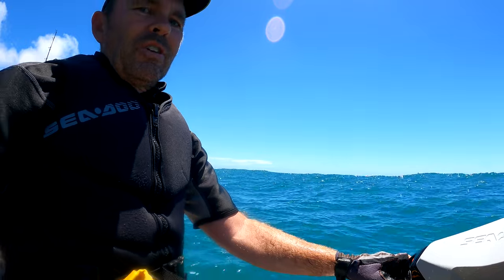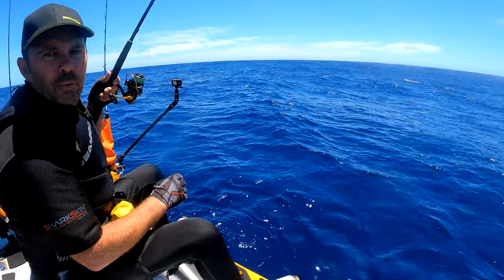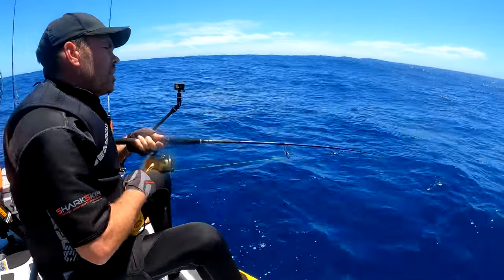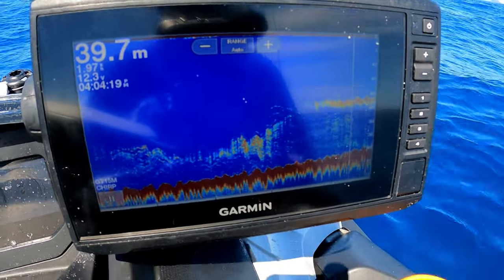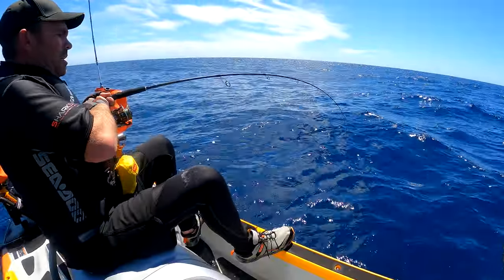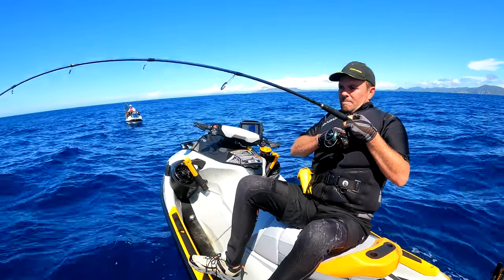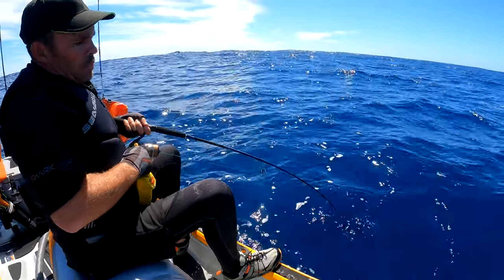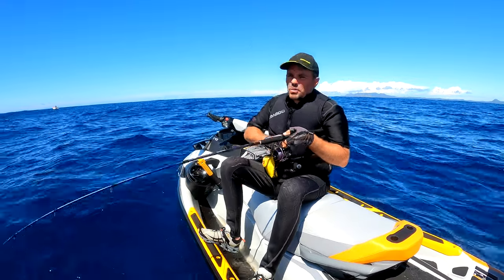How the iDF system saved my day so I could still go fishing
Episode # 145

My latest adventure had me unluckily suck up a big piece of seaweed into the jet pump while heading out through the shallow water in to the surf break.
To head back to land and put the FISH PRO Trophy on the trailer would have been a massive inconvenience while on route to the fishing grounds with mates.
Thanks to the latest Sea-Doo feature, the iDF debri free pump system was engaged and I managed to free the debris so I could continue the adventure.
The fishing was great and would have been a bad day if I had missed joining them on another of our exciting Jetskifishing FISH PRO adventures together, definitely a cool feature to have for when things don't go to plan .
How to use the iDF feature was very straight forward with the instructions prompted on the Sea-Doo dash display.